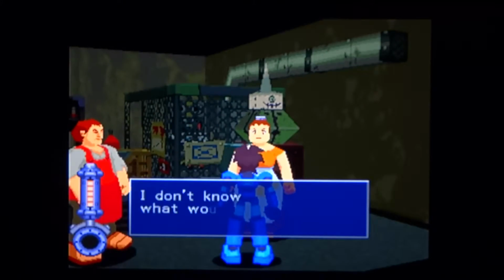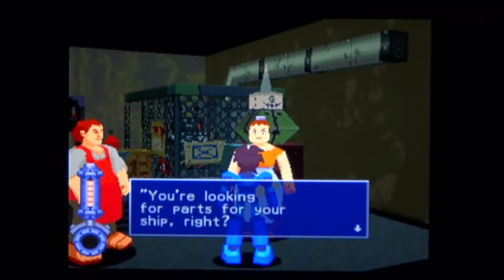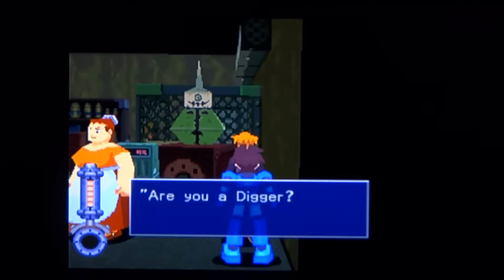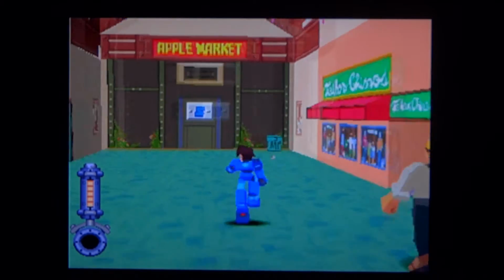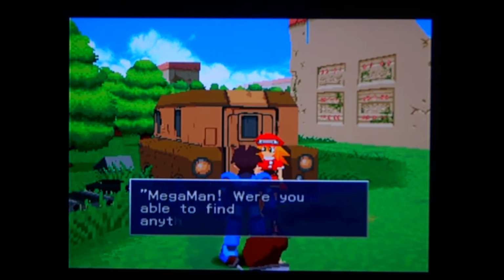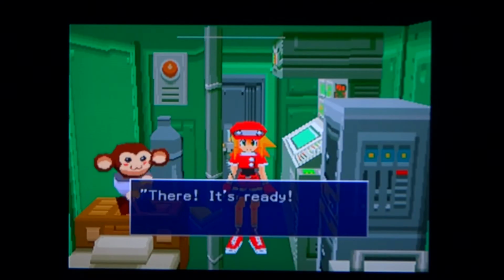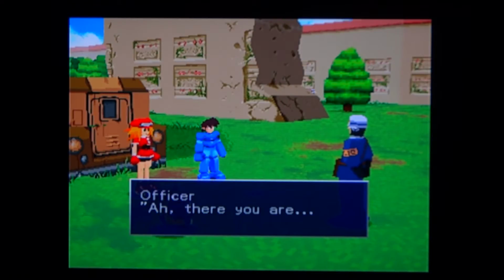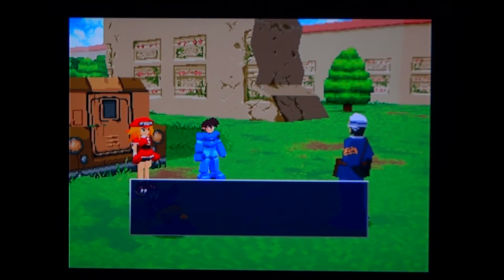Mega Man Legends playthrough part 5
This time i have chosen to revisit an old favorite of mine. I will try to find everything in the game during this playthrough. I do live commentary. Any feedback is appreciated.